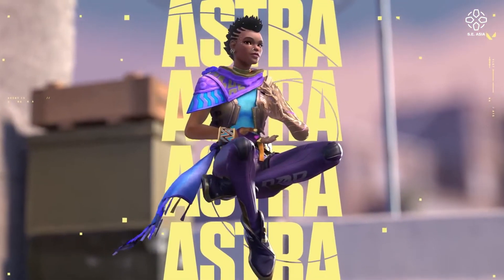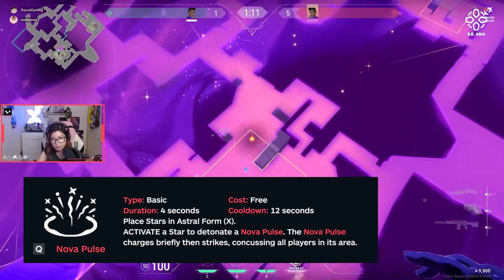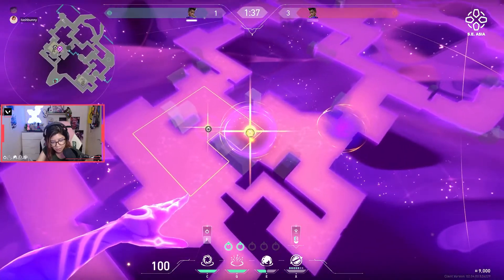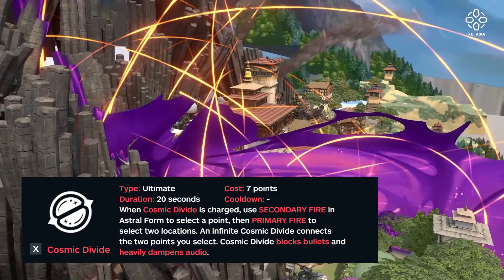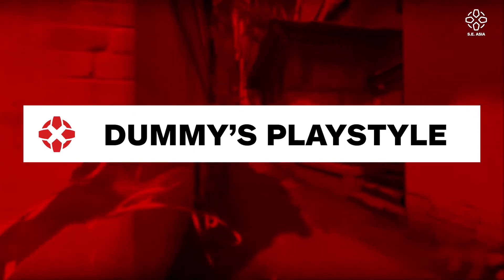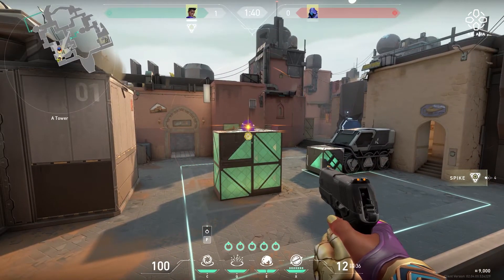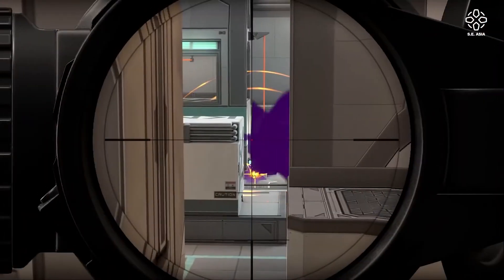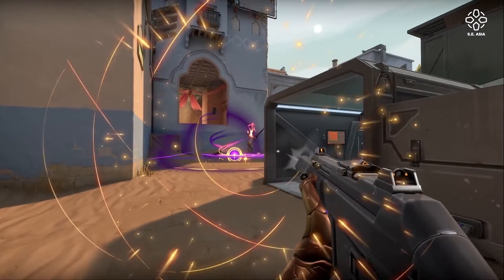A Dummy's Guide to Valorant's Astra: IGN Deconstructed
If you can't understand Astra, here's a simple breakdown on how to use her!

Expand me!

Keep updated!